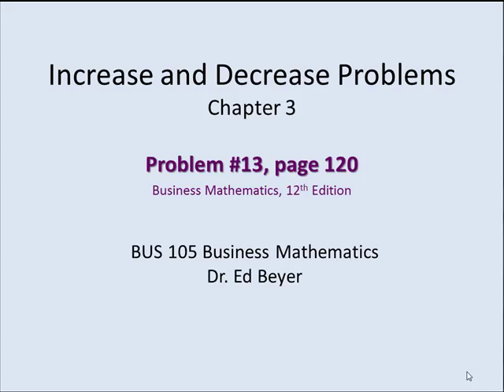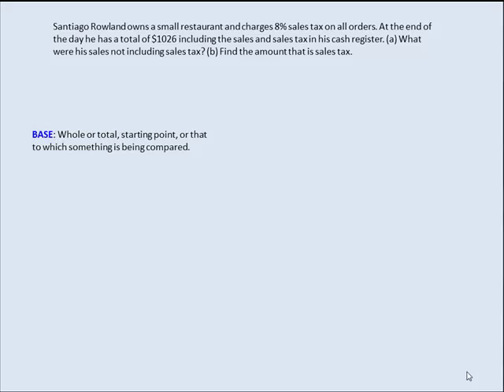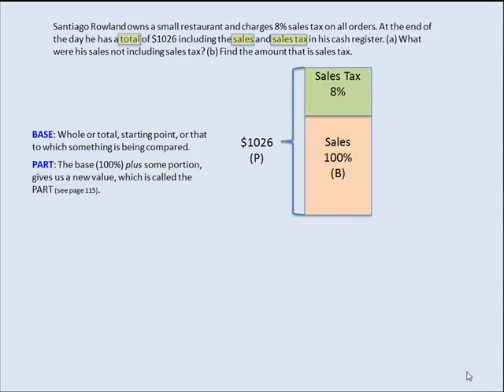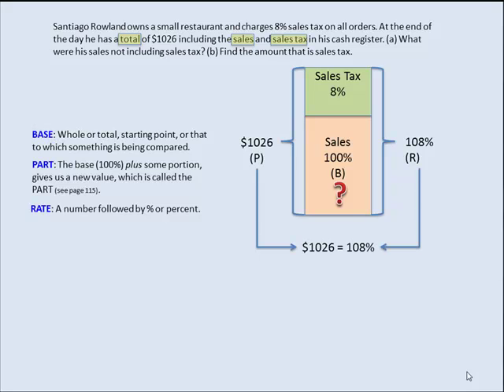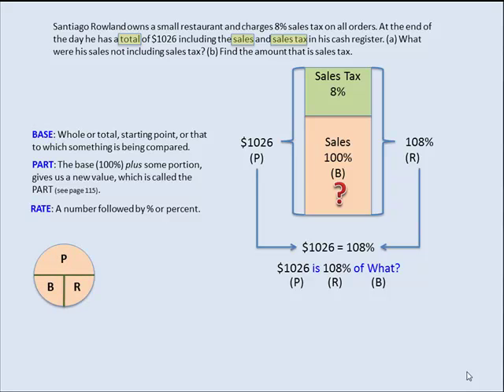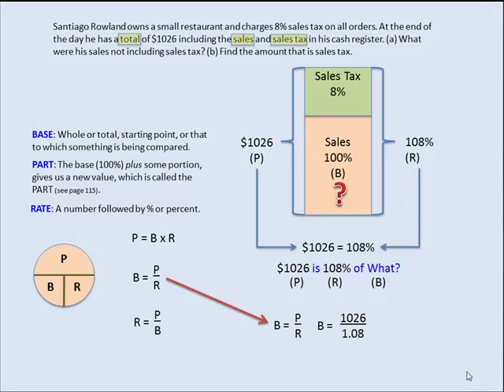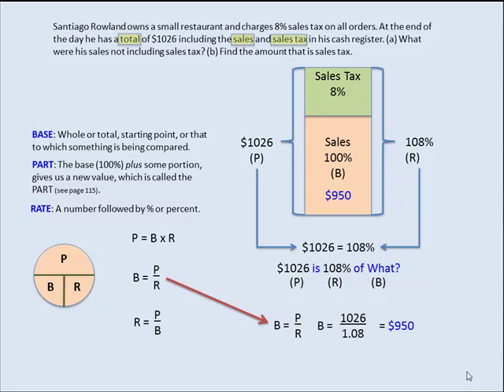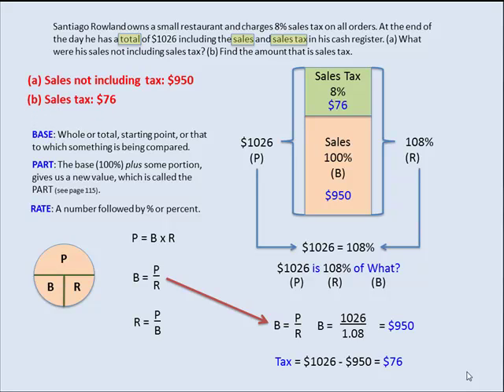IncreaseProblem v1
An Increase problem covered in BUS 105.